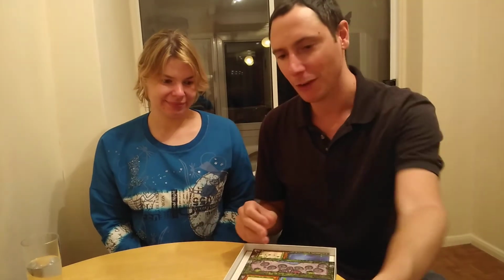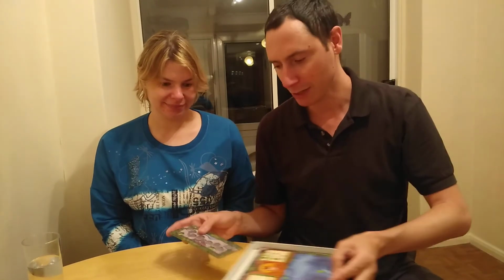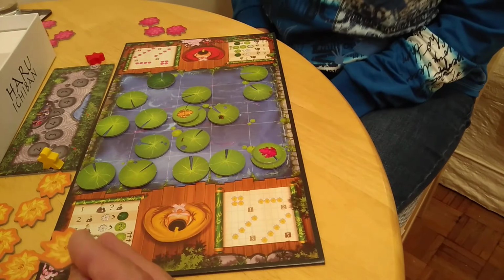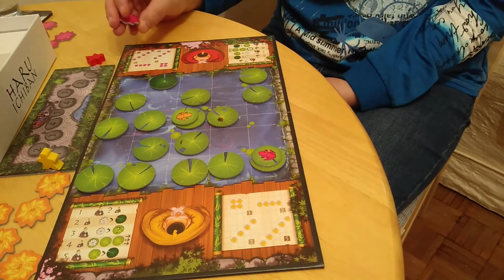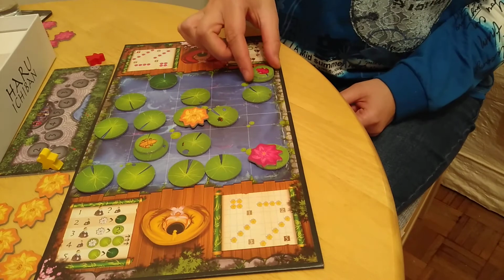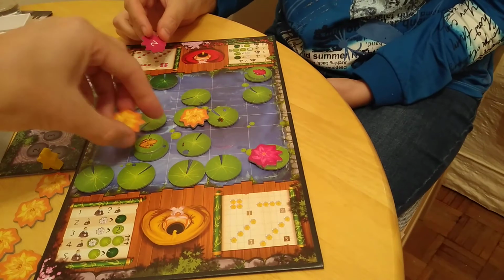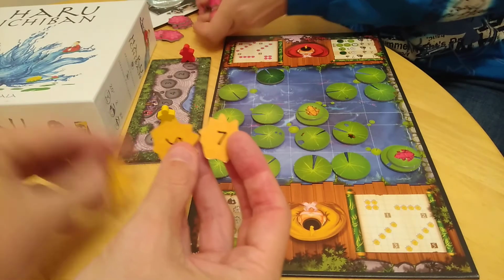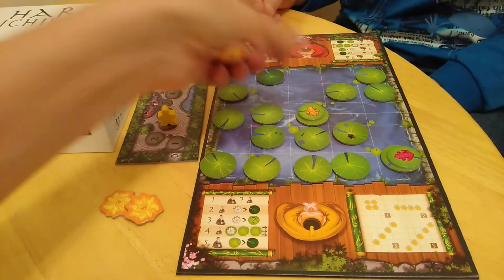Haru Ichiban - Live - how to setup play and review plus Playthrough. Abstract Strategy board game